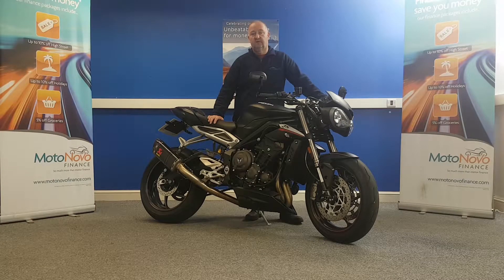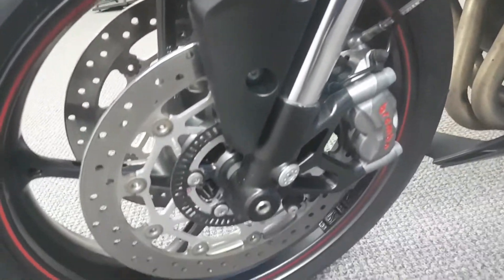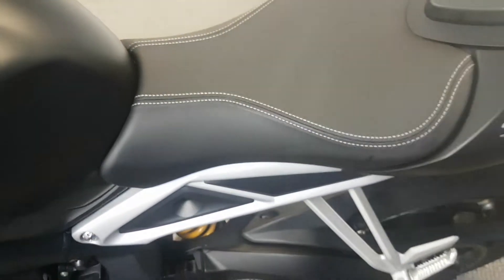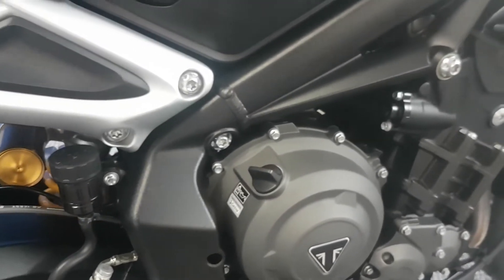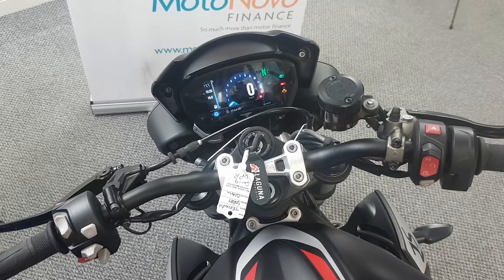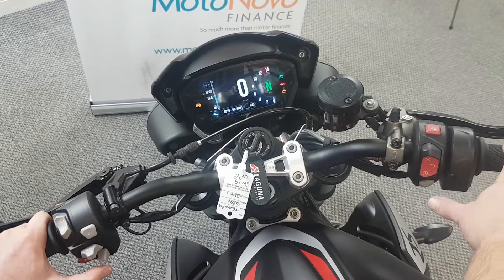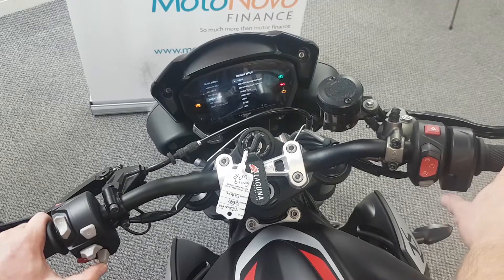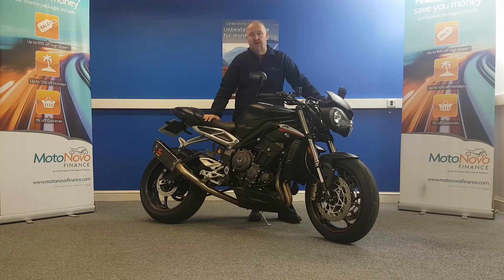Triumph Street Triple RS 765